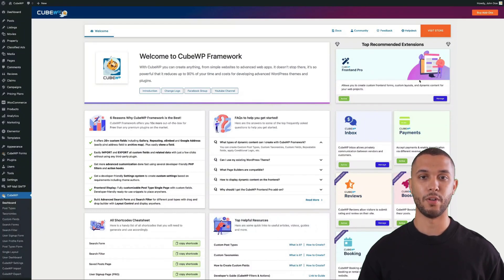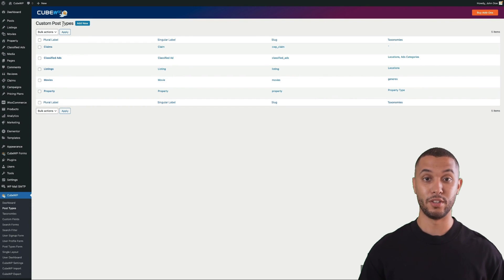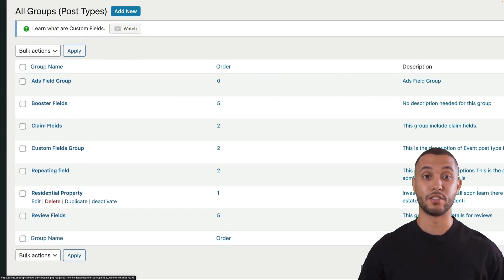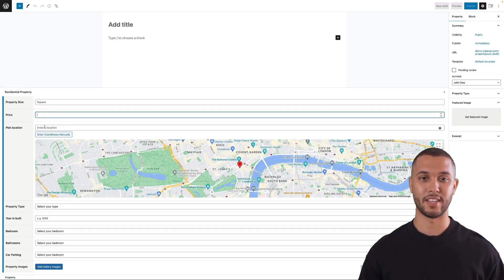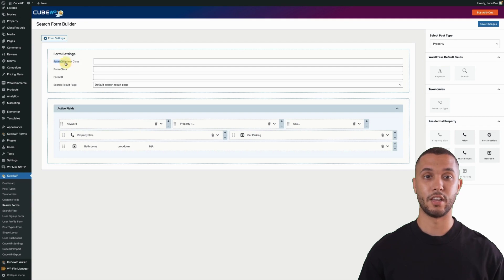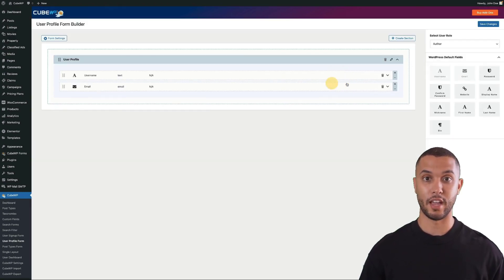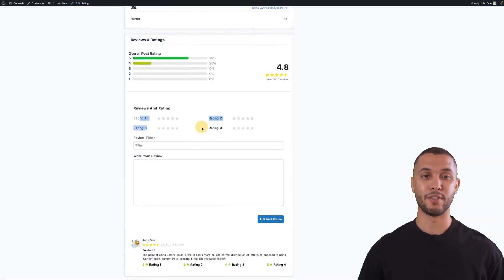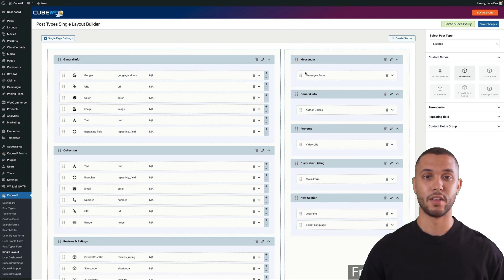CubeWP - Intro to All-in-One Dynamic Content Framework for WordPress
In this video, we'll introduce you to CubeWP, a powerful WordPress plugin that allows you to easily create custom post types, custom taxonomies, custom fields, and even form builders. With the included Layout Manager, you can quickly and easily create beautiful, responsive layouts for your content. Whether you're a developer looking for a tool to streamline your workflow, or a business owner wanting to create a unique website, CubeWP has everything you need to take your WordPress site to the next level. Join us as we explore the features and benefits of CubeWP, and see how it can help you achieve your website goals.

💡 Free - CubeWP WordPress Plugins [Recommended]

💡 Premium - CubeWP WordPress Plugins [Recommended]